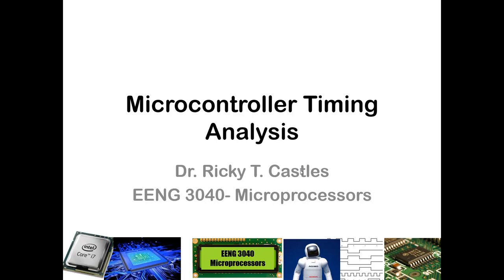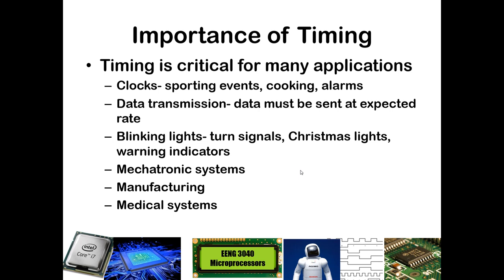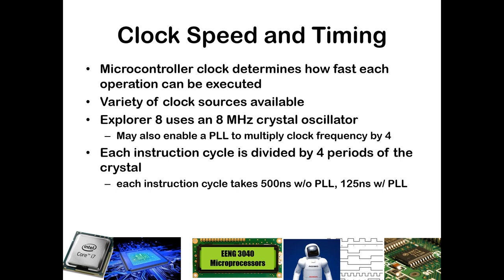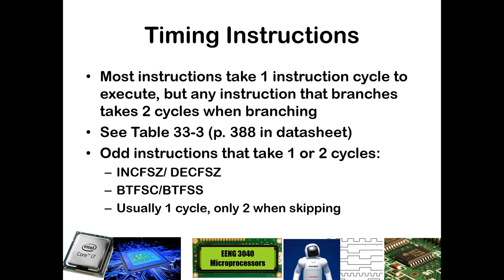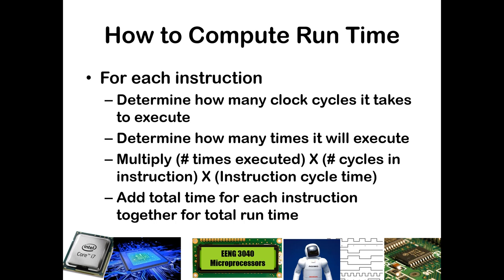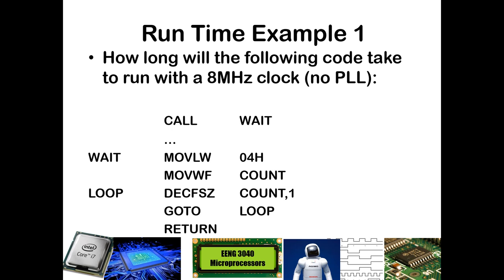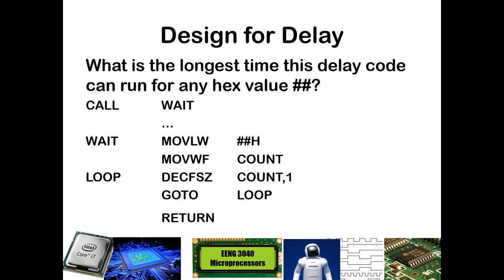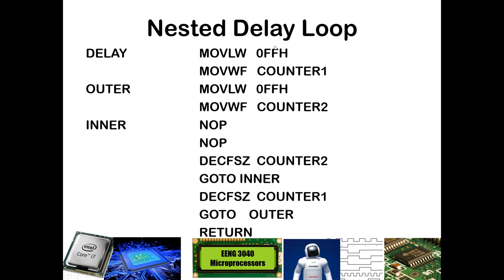Introduction to PIC Assembly Timing Analysis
Discusses the timing of each code in PIC Assembly and how to construct a delay for a given time